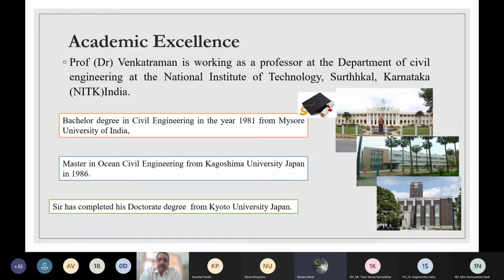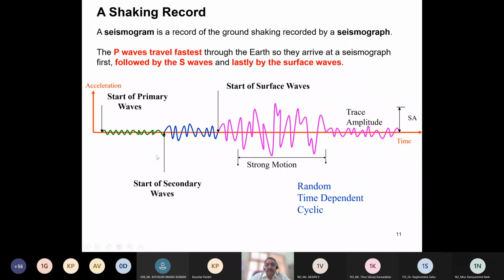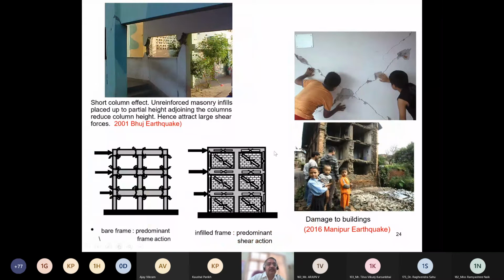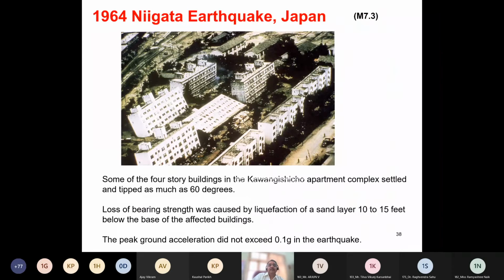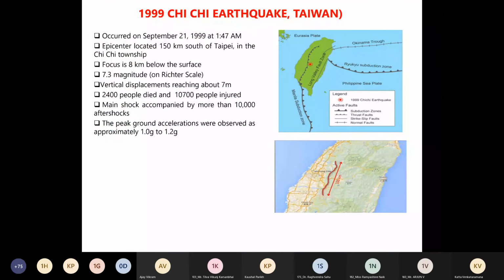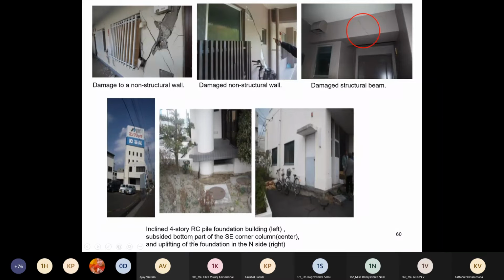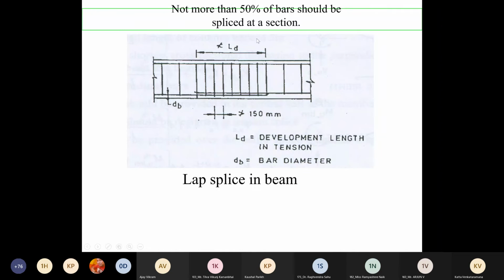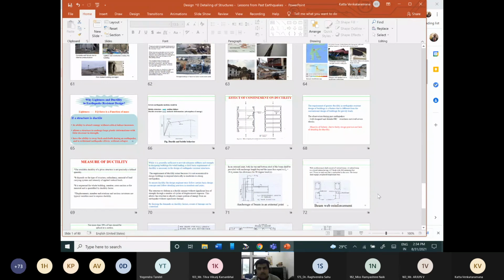Date:- 31/08/2021 -2nd Session - Advance FDP by Prof. (Dr.) Katta Vankataraman , Prof., NIT Karnat.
SAdvance Level FDP sponsored by AICTE ATAL and organized by Applied Mechanics Department of Government Engineering College Dahod on the topic of Fundamentals of Geotechnical and Structural Engineering for Sustainable Infrastructure Development. This  session was conducted by Prof. (Dr.) Katta Vankataraman , Professor, National Institute of Technology Karnataka, Surathkal, Manglore on "Design and Detailing of Structures - Lessons from Past Earthquakes"